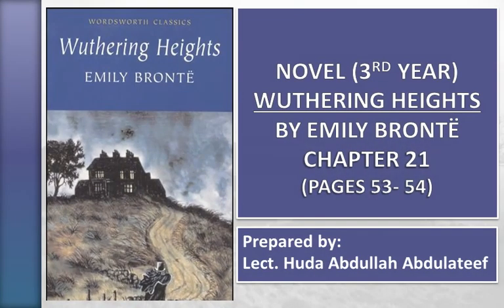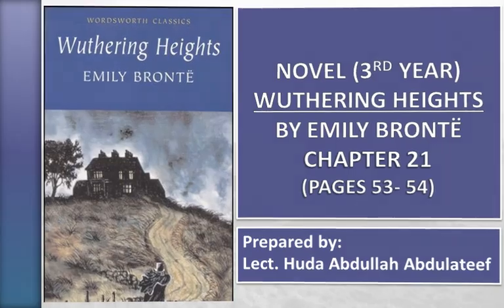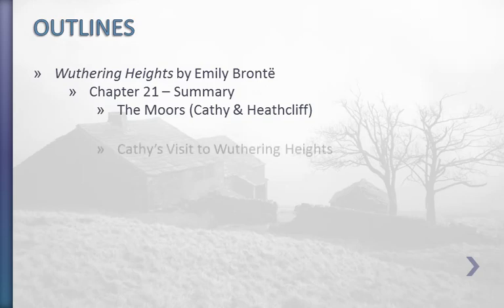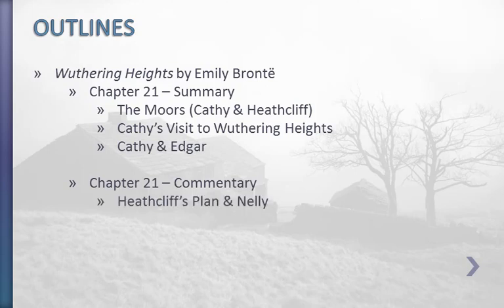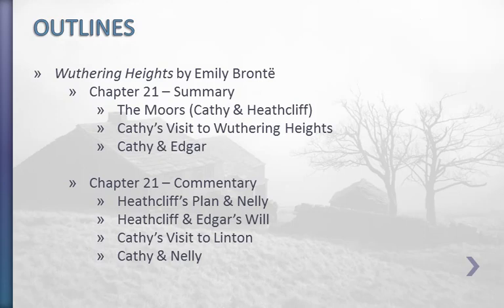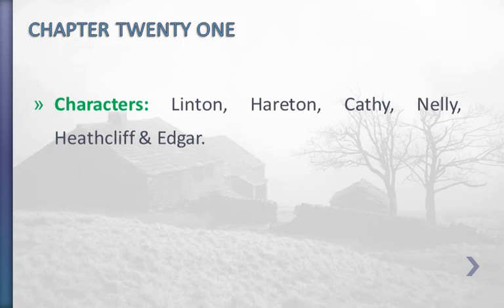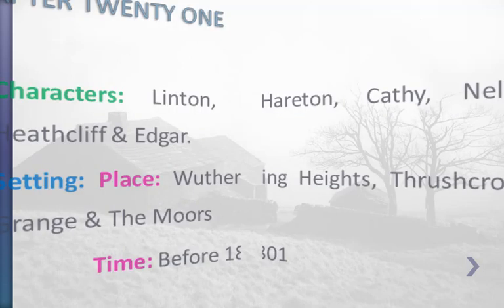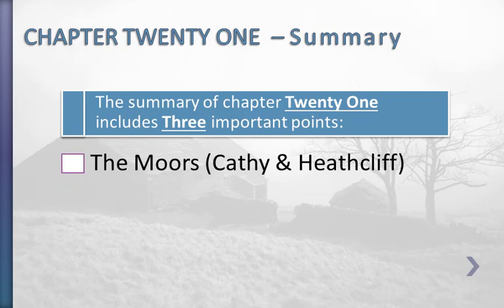Wuthering Heights - Chapters 21(Summary & Analysis)